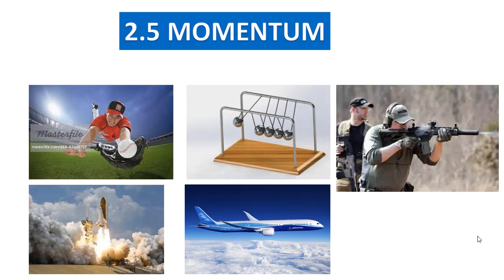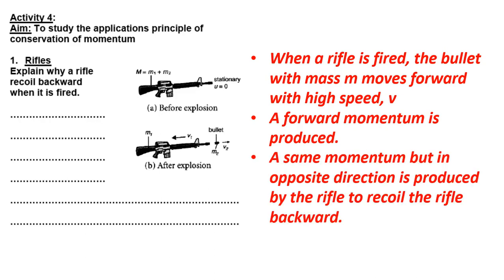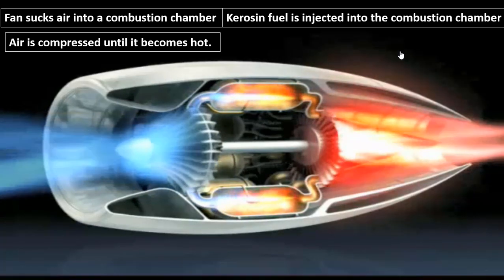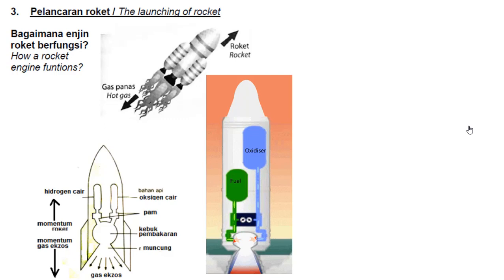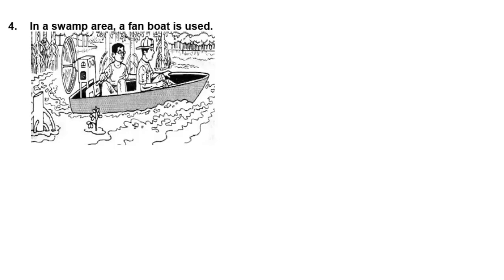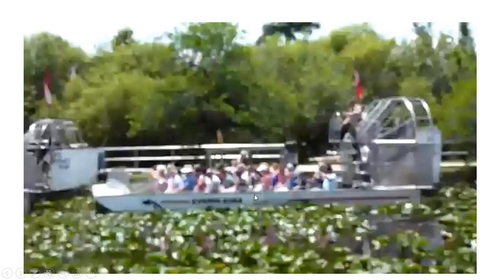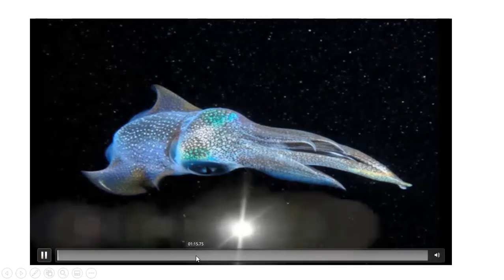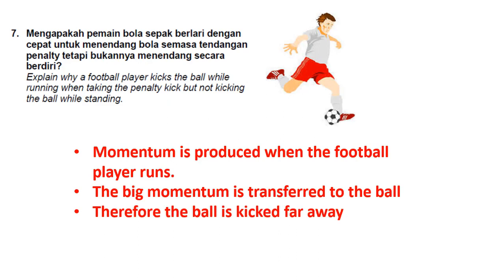2 5 Momentum DLP part 4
Physics KBSM Form 4
Chapter 2: Force and Motion
2.5 Momentum